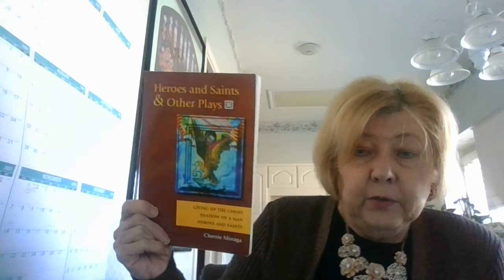American Literature from 1865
This is a video for Week Three for Dr. Salcedo's online courses.